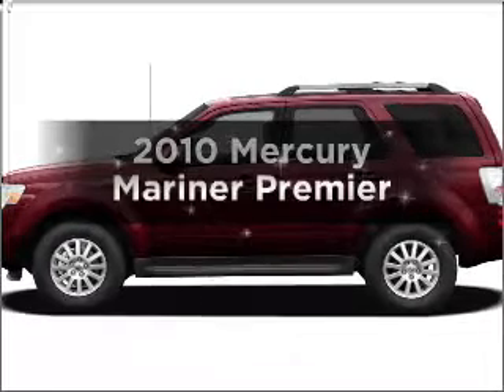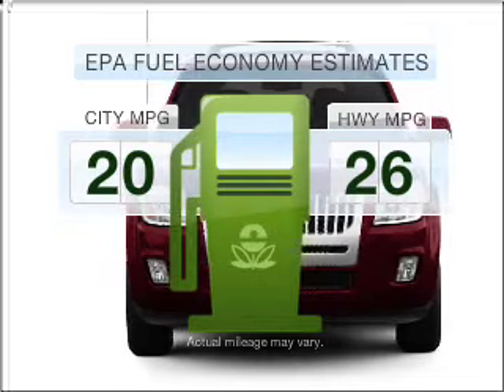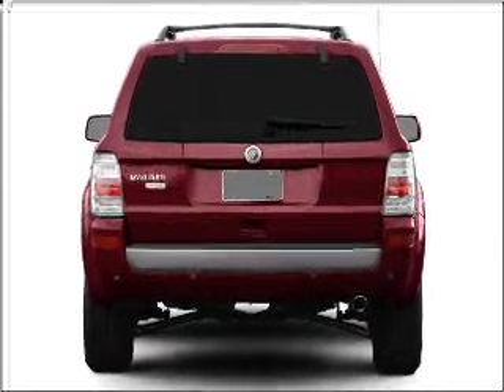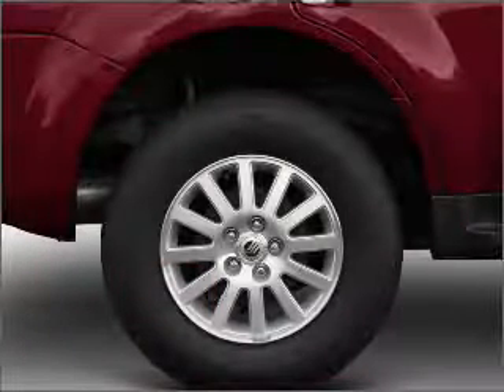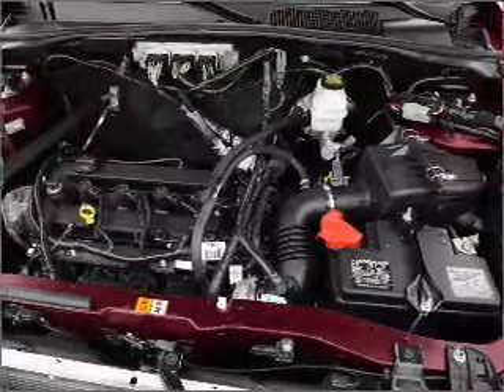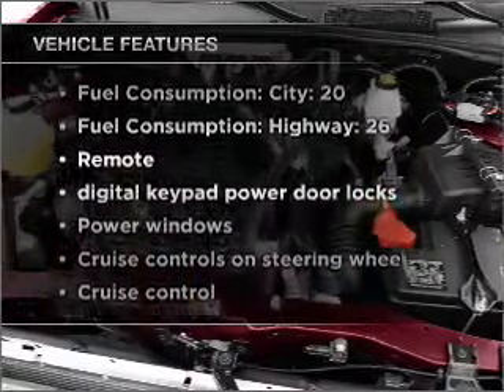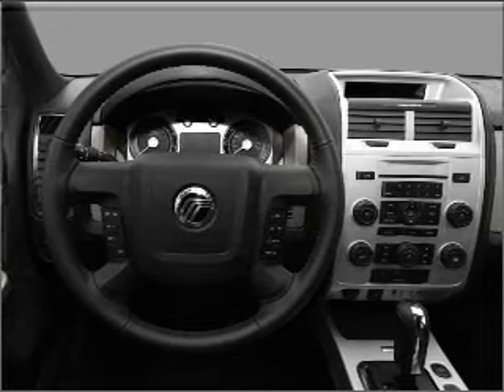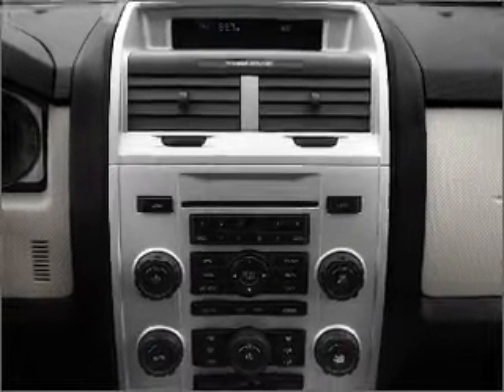2010 Mercury Mariner - Mercer PA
Year: 2010
Make: Mercury
Model: Mariner
Trim: Premier
Engine: 3.0 liter 6 cylinder 24 valve
Transmission: 6-Speed Automatic
Color: Steel Blue
Mileage:
Address:
8416 Sharon-Mercer Rd
M